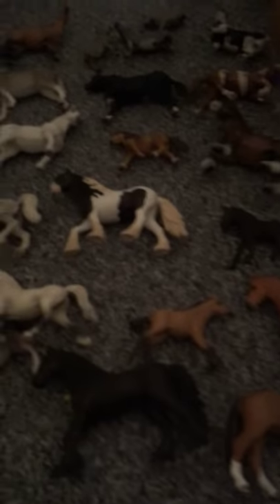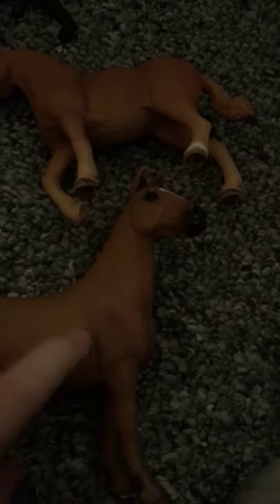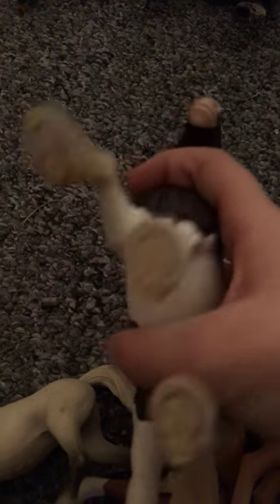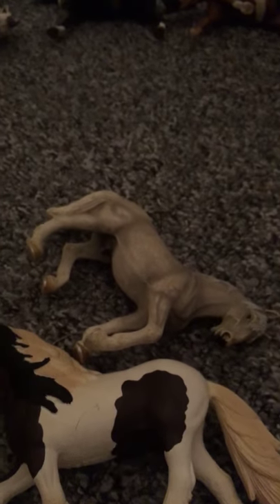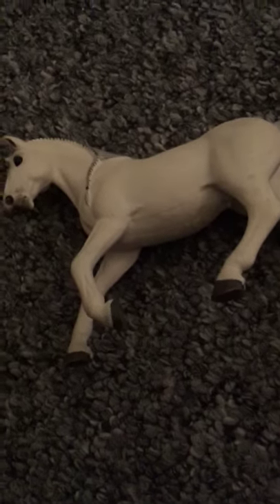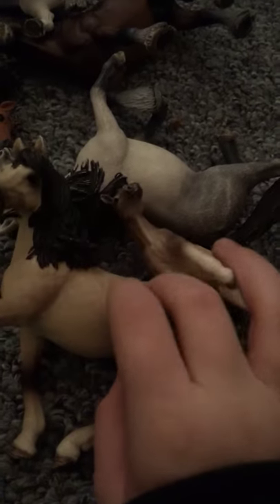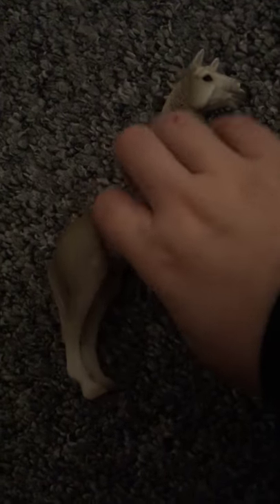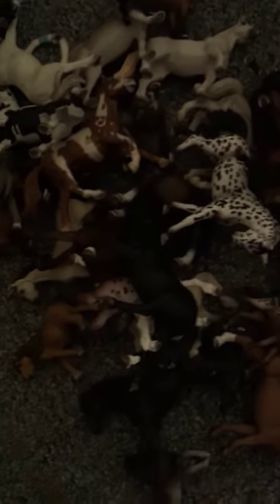ASMR shliech horses